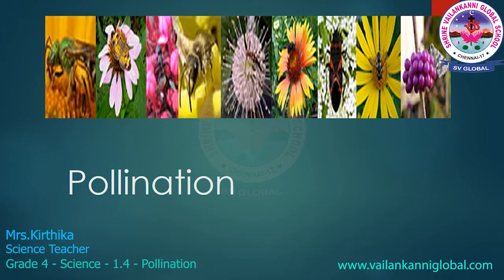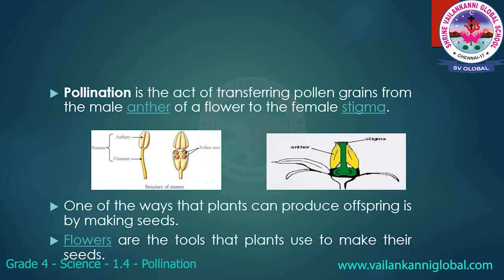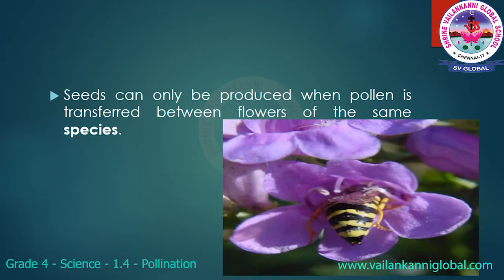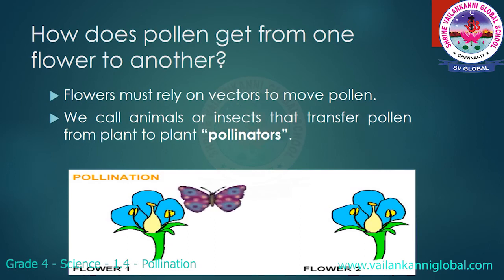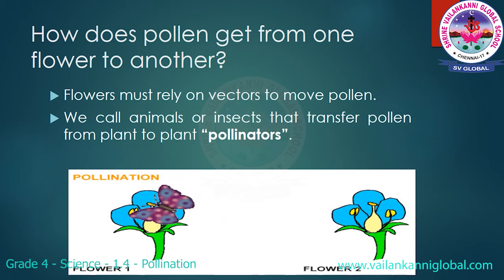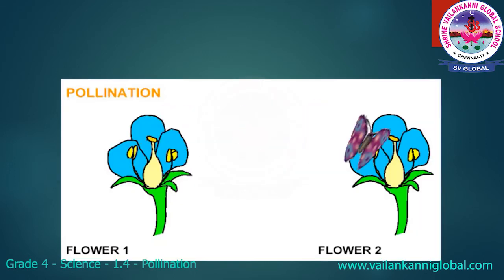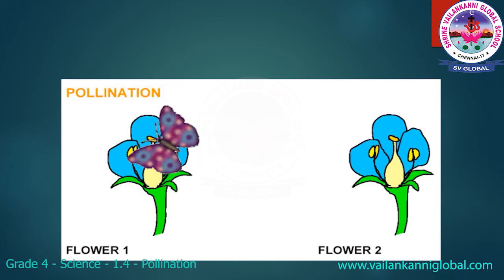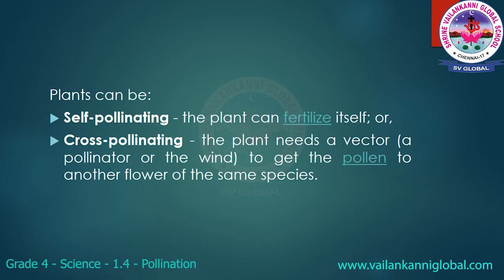SV Global - Grade 4 - Science - 1.4 - Pollination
Duration: ⏲ 03m42s

Snippet:
Pollination
Students able to understand the process of pollination in flowering plants.